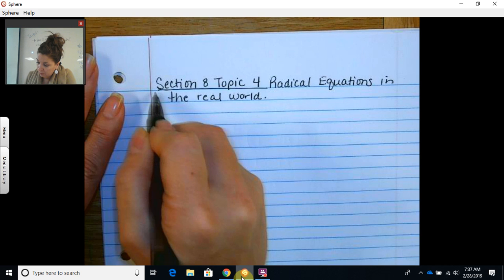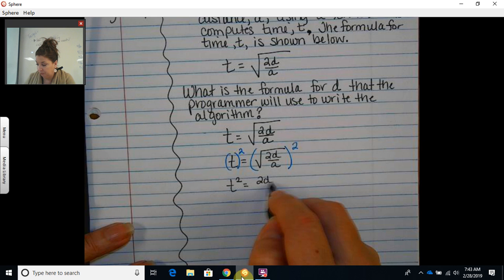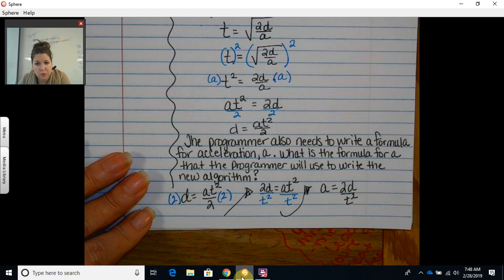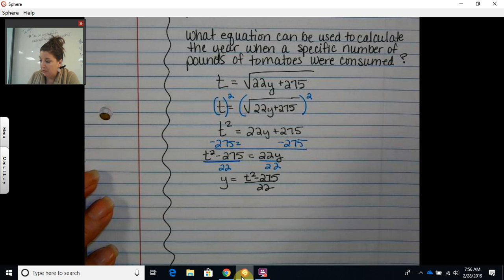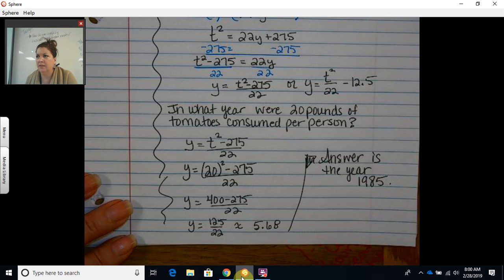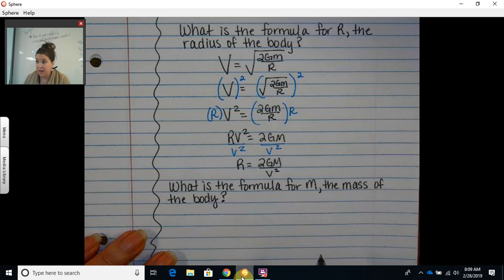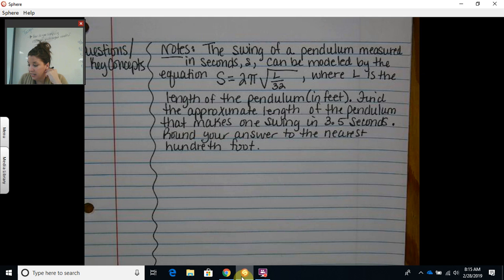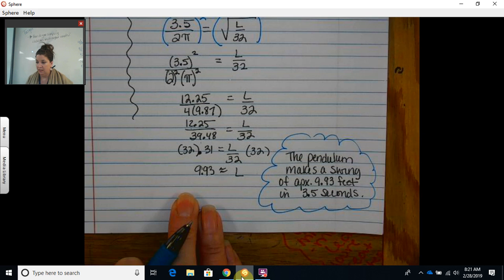notes section 8 topic 4 radicals in the real world